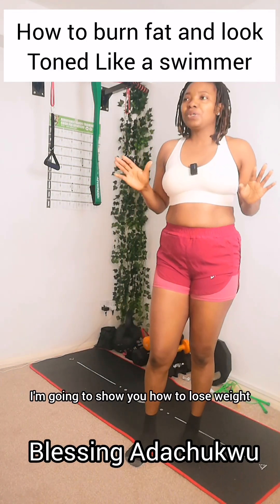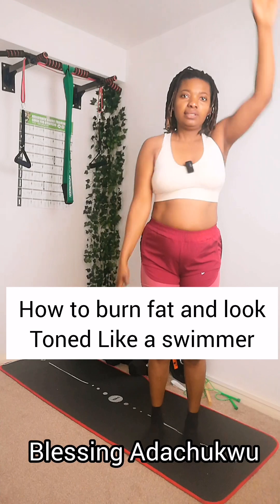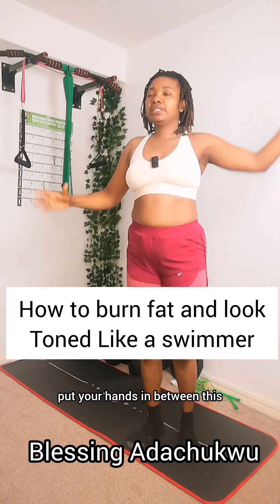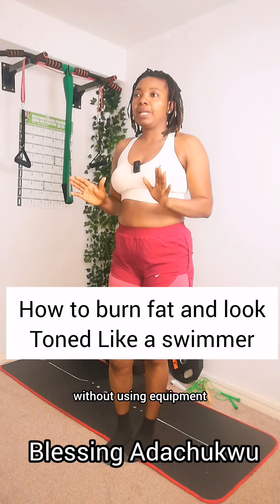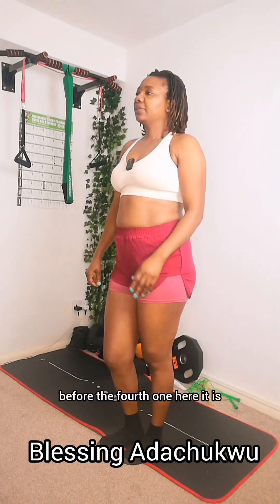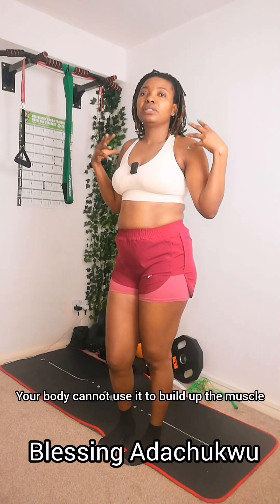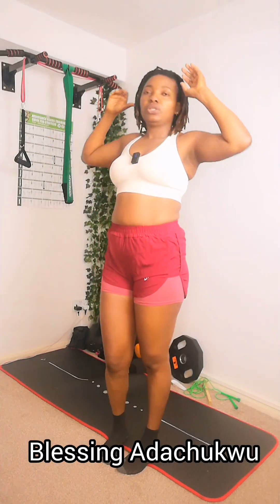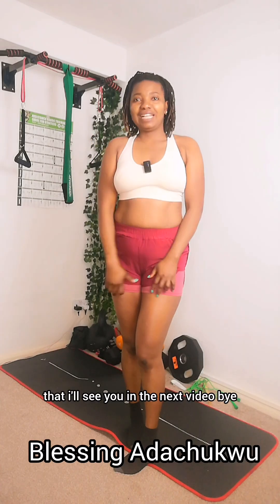How to tone up your body at home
How to loose weight fast and stay toned like a swimmer.